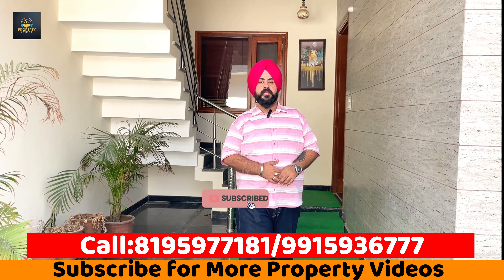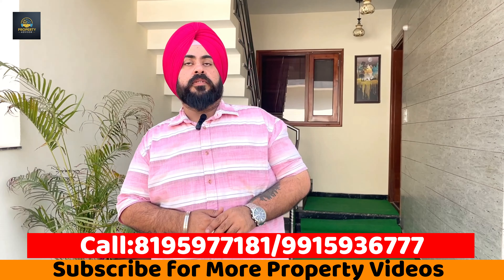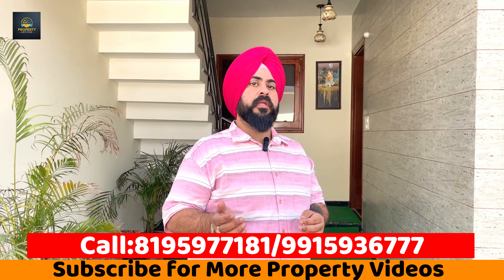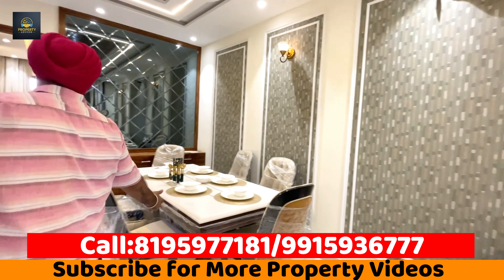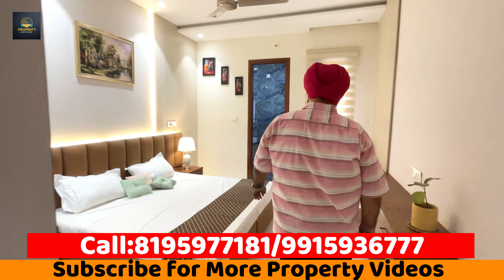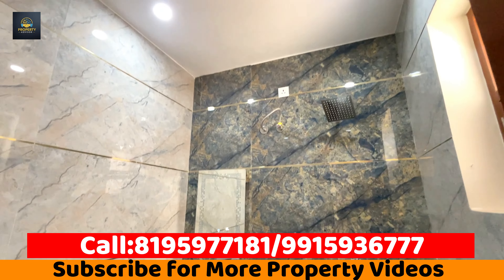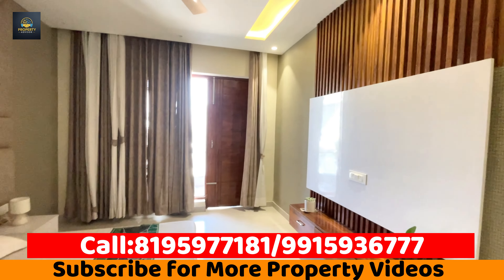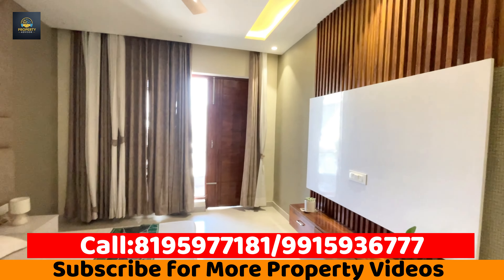🔥ये महल जैसा घर 🏡आप का मात्र 88 लाख में😍 | Kothi for Sale In Mohali